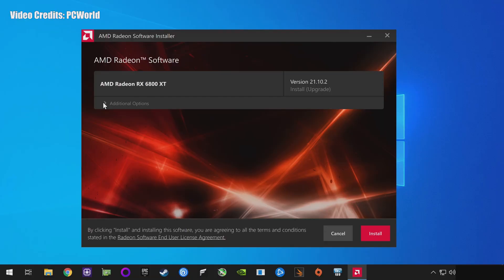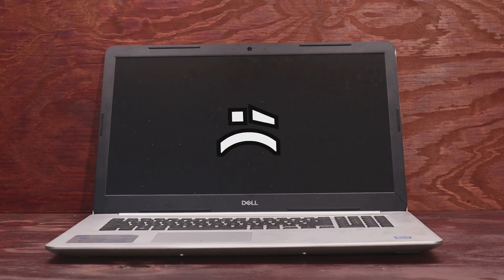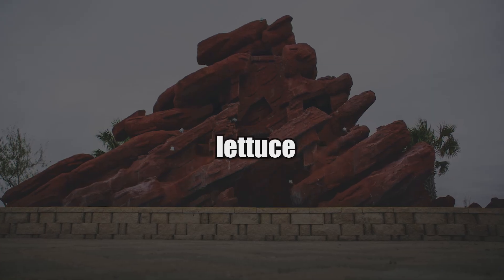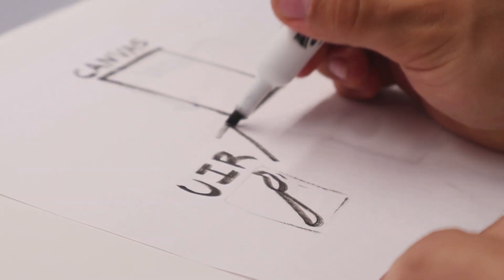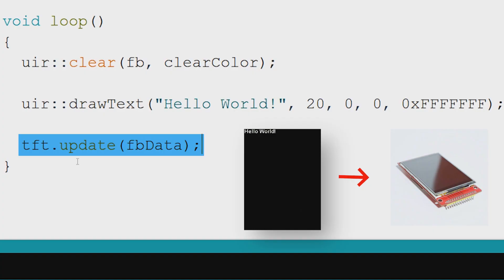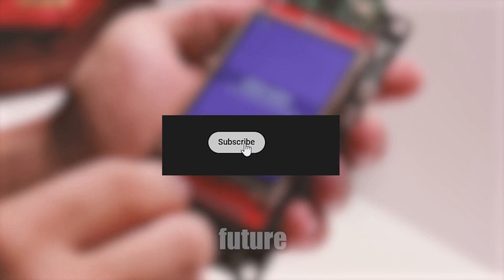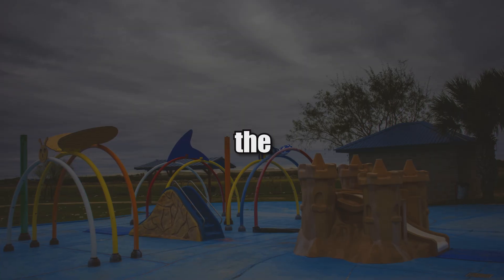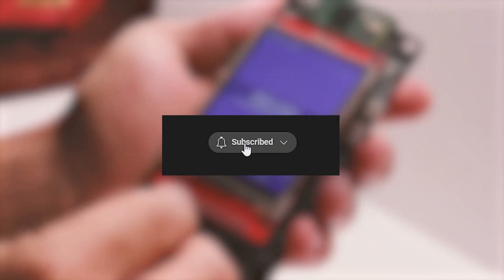Why CPUs Don't Require Drivers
When building a custom PC, you most like had to install drivers - usually for the graphics card. Keyboards, WIFI cards, and USB ports also requires drivers. Without them, your computer won't be able to do anything with them. So what are they? And why they aren't required for a CPU? This video contains an interesting demonstration using a micro-controller to explain this question once in for all!

Chapters:
0:00 Introduction
0:21 The Computer
1:20 What Are Drivers?
1:35 Arduino Example
5:05 Why Need Drivers?
5:46 CPU No Drivers
6:12 Misconceptions
7:33 Conclusion